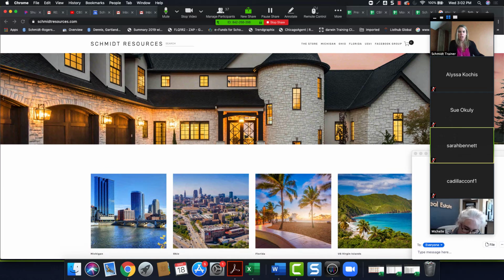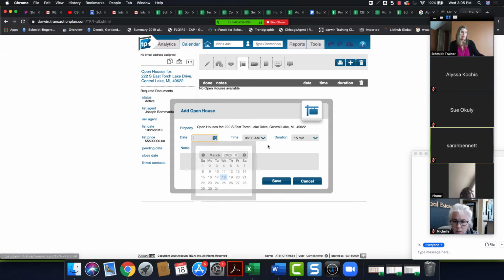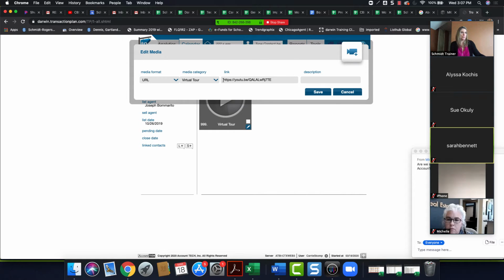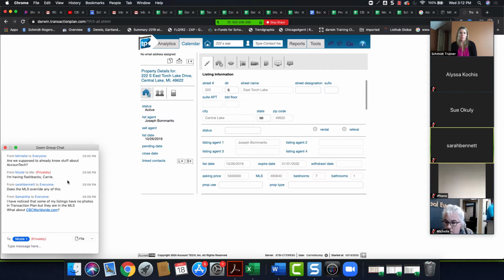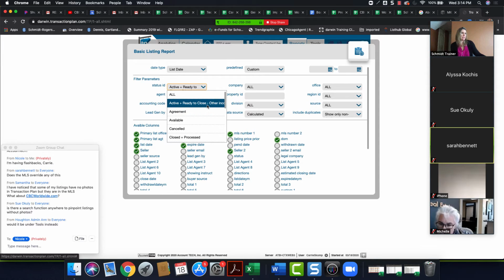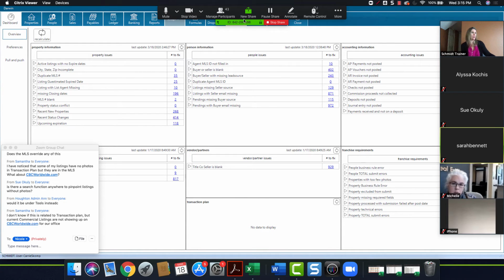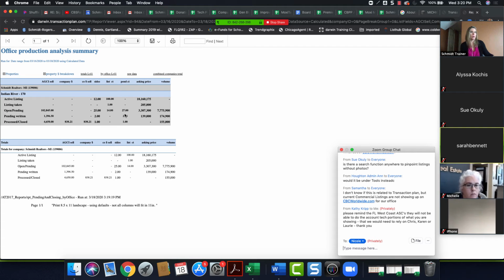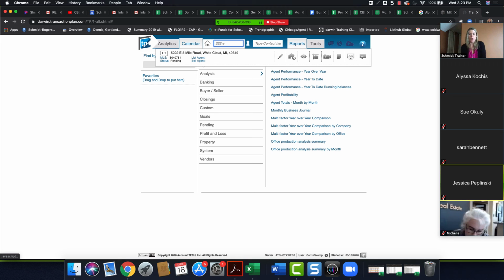1st & 3rd @ 3 - TransactionPlan 3-18-2020